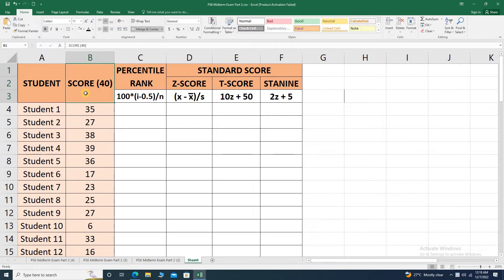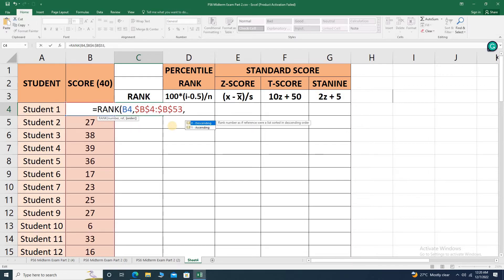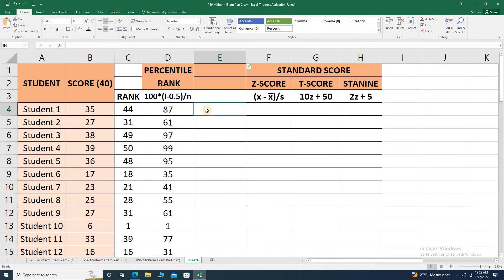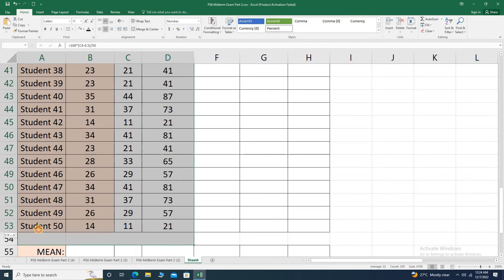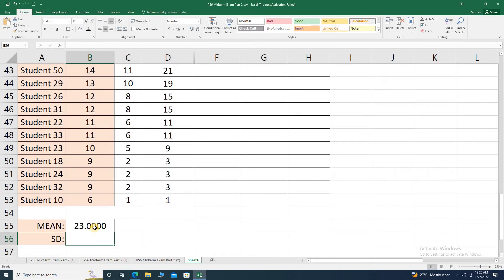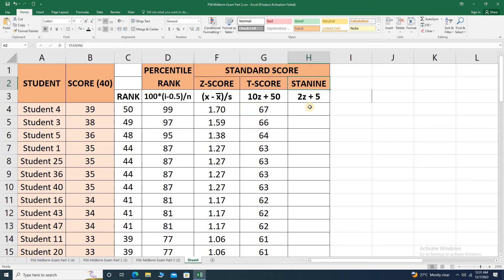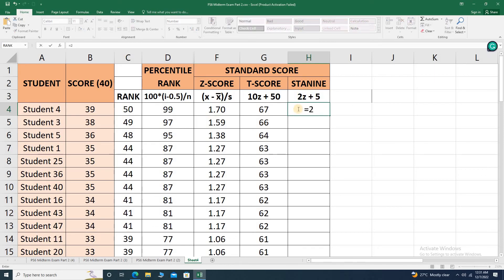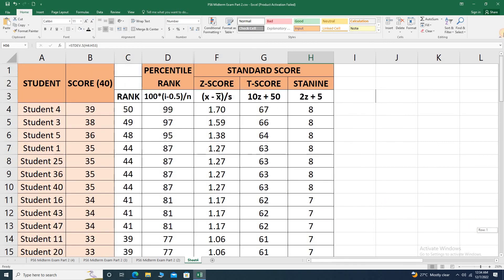Percentile Rank, Z score, T score, and Stanine